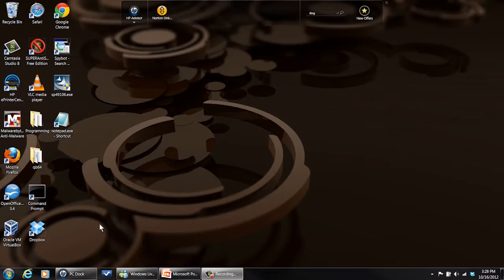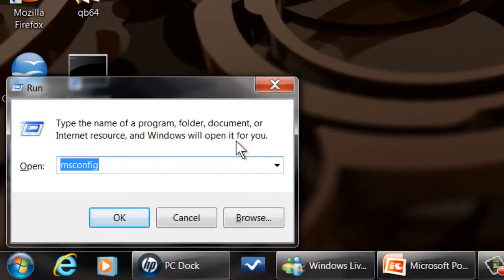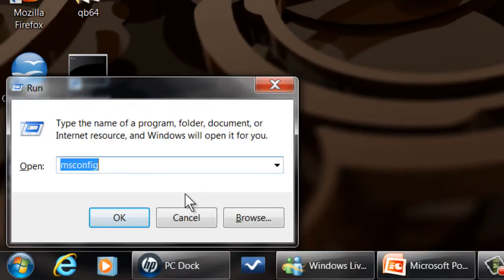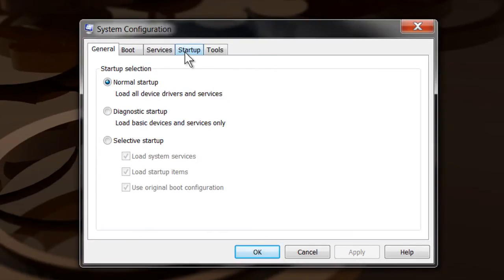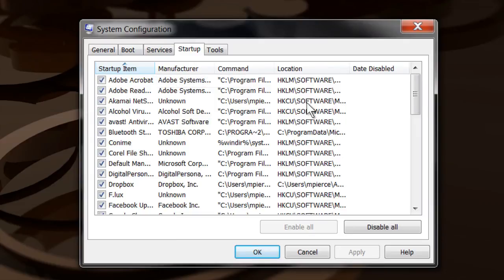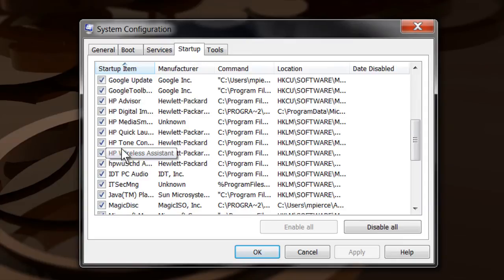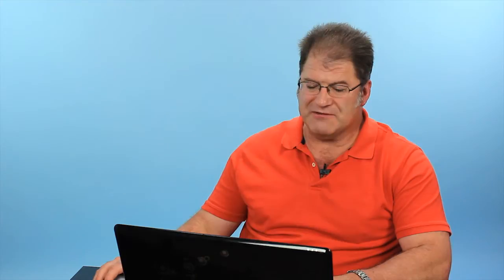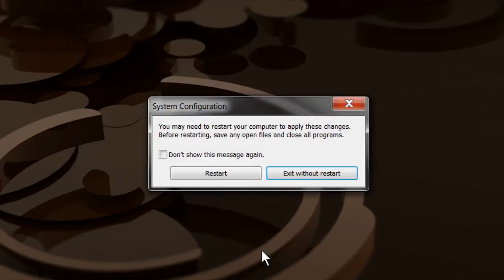How to Disable HP Quick Play : Computer Help & Tips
Disabling the HP Quick Play service can be accomplished using your computer's keyboard. Disable the HP Quick Play service with help from a software engineer with broad and extensive experience in this free video clip.

Series Description: Whenever you encounter an issue with your computer that you just can't seem to fix on your own, it is always important not to panic. Get computer assistance and tips with help from a software engineer with broad and extensive experience in this free video series.